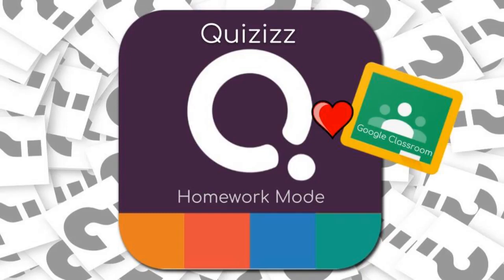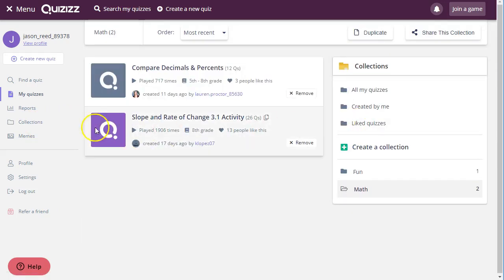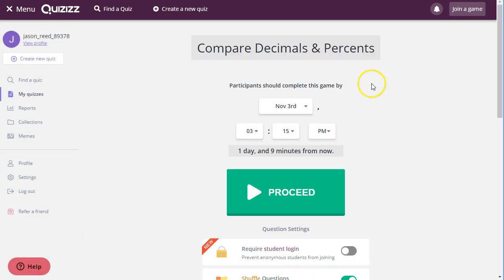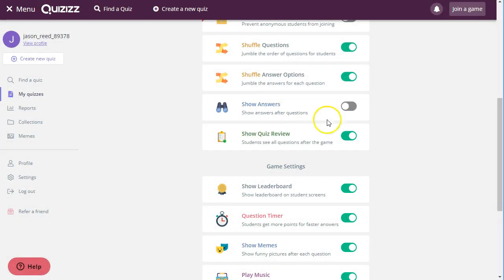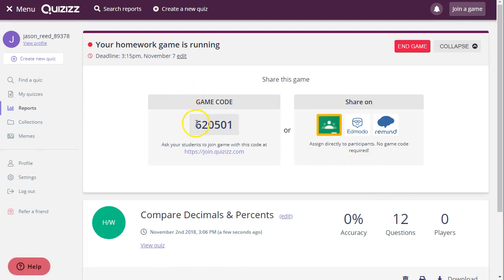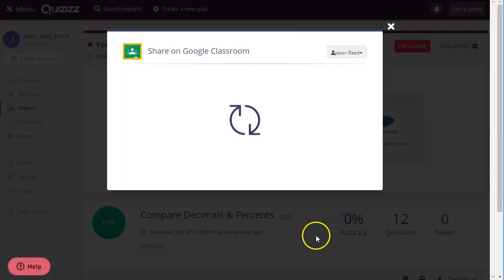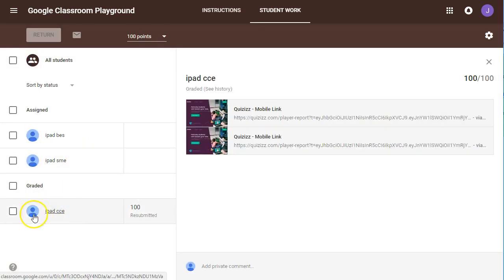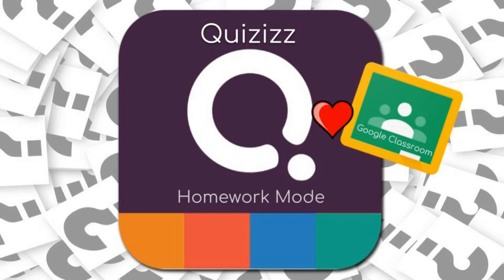Quizizz: Homework Mode & Google Classroom